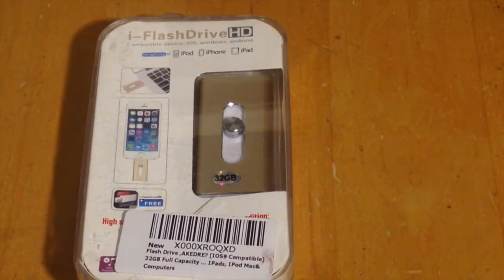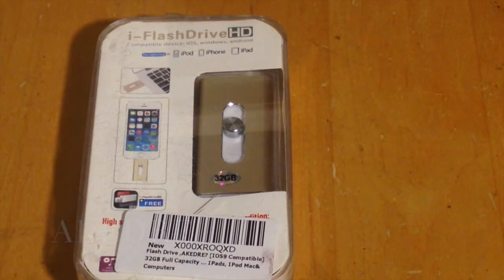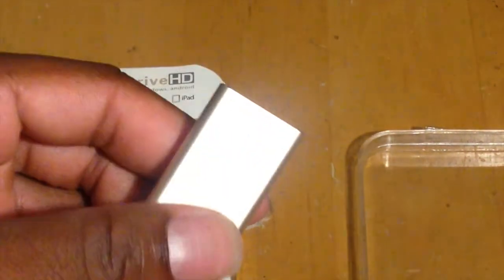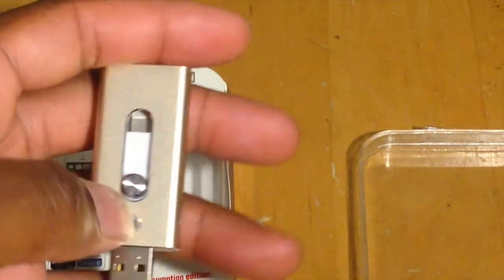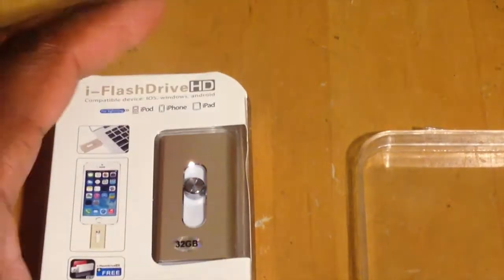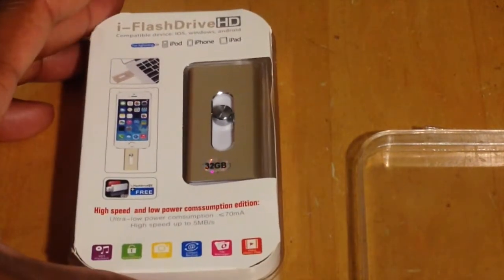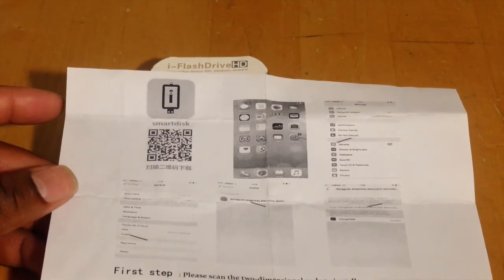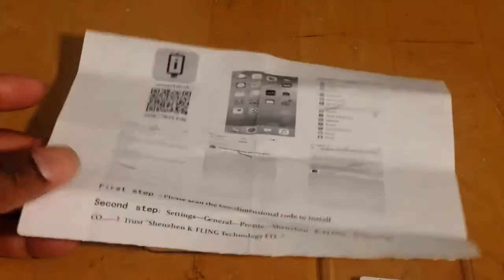I Flash Thump Drive Product Review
Being able to have the capability to properly store your media is a major concern for any backpacker wanting to share their outdoor experiences with others.  The power of researching can save you time, money, and the possibility of losing precious, priceless, and irreplaceable memories.  Before you purchase the I-Flash Drive, watch my video.